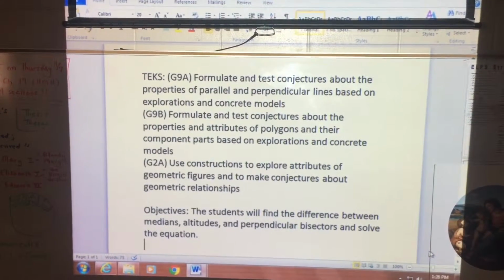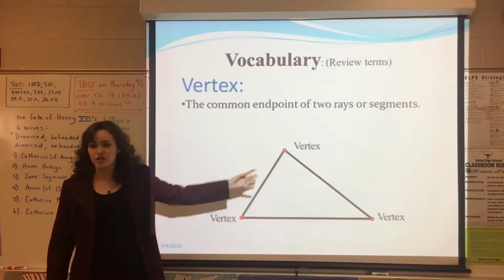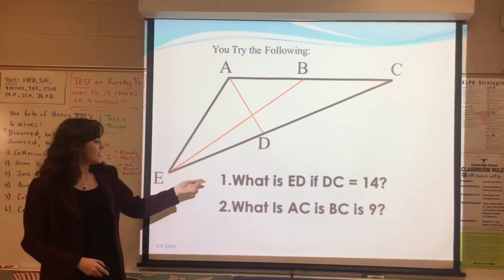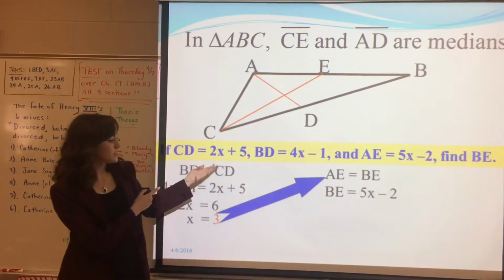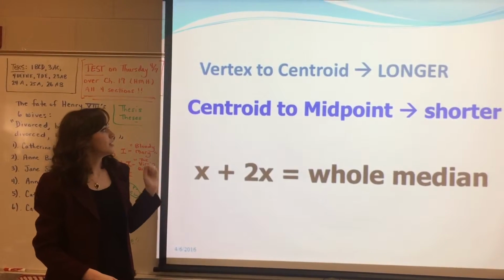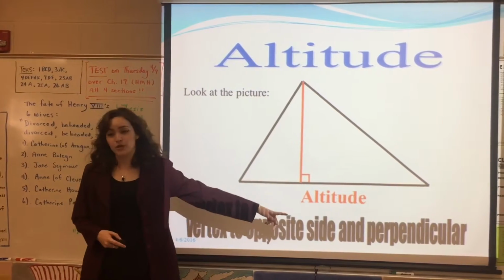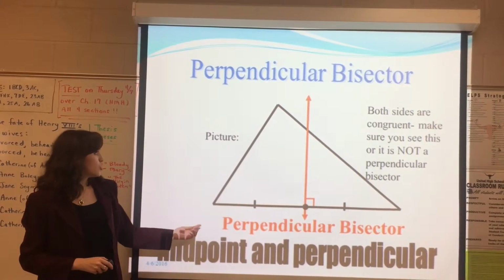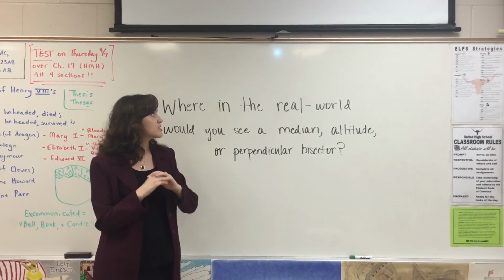Virtual Lesson 2